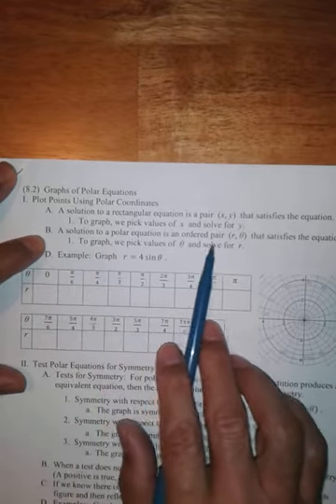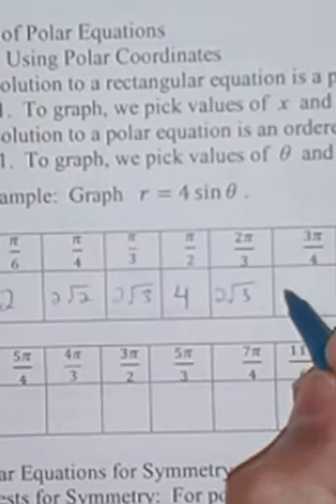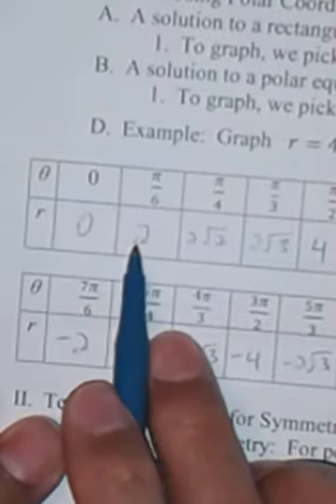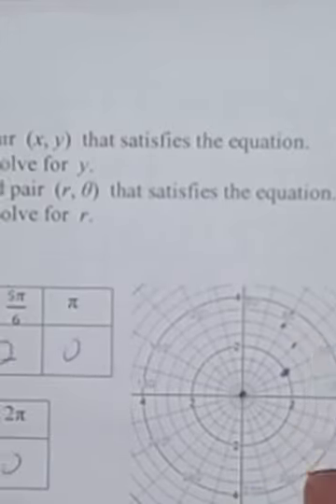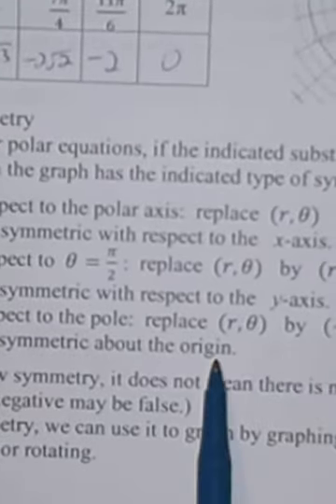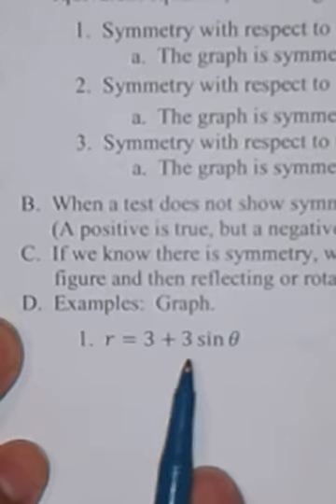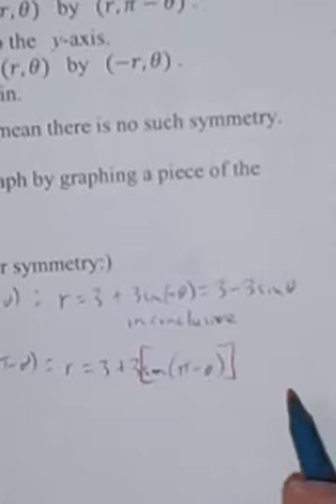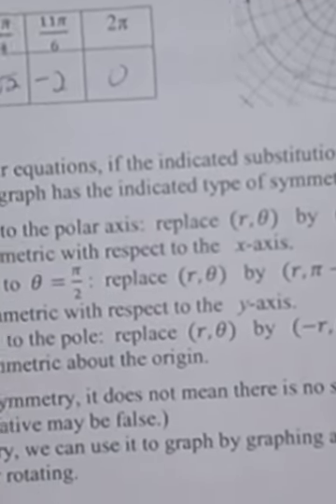Trejo MATH 2412 Fall 2020 8-2 part 1 of 2